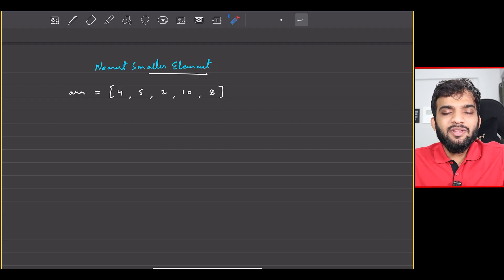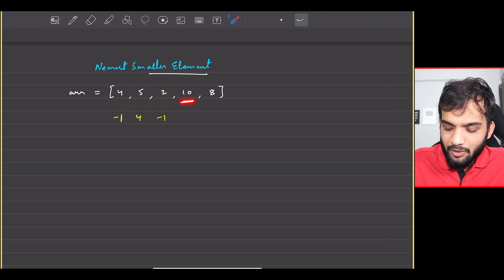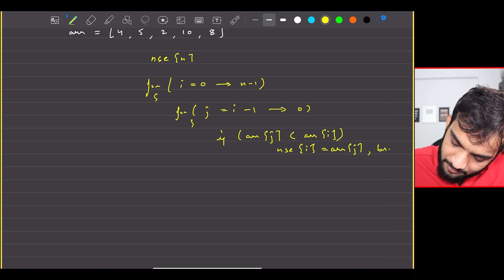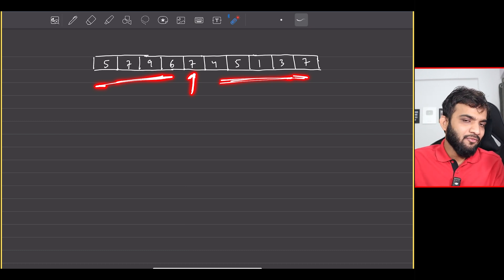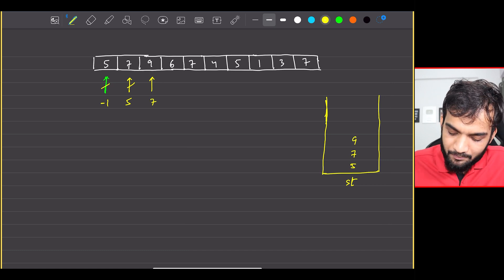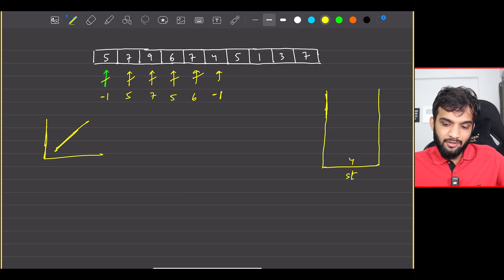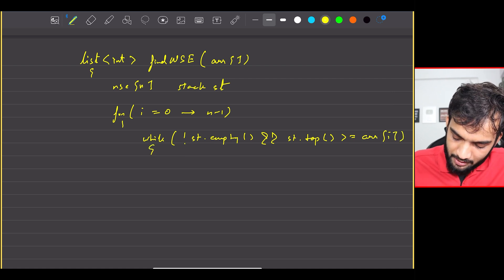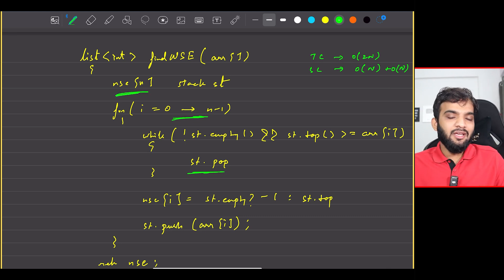L7. Previous Smaller Element | Stack and Queue Playlist